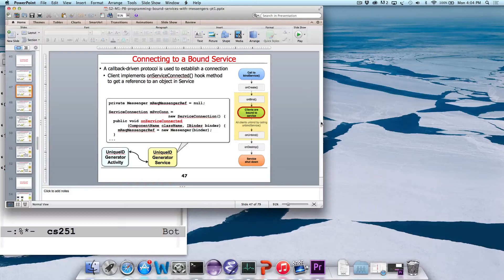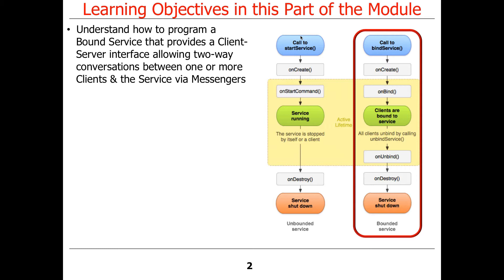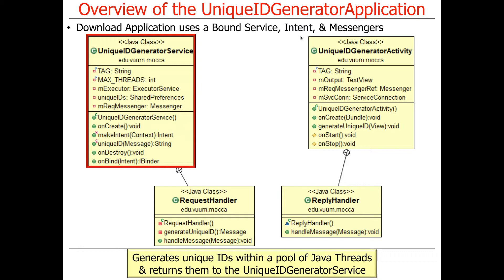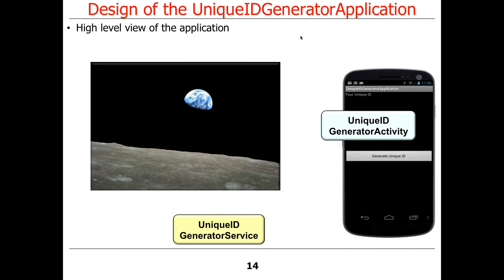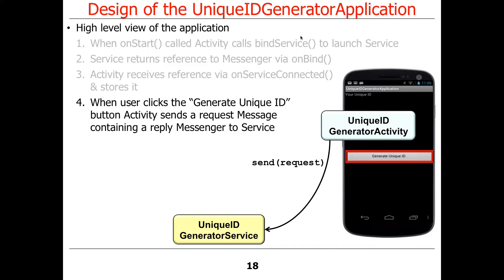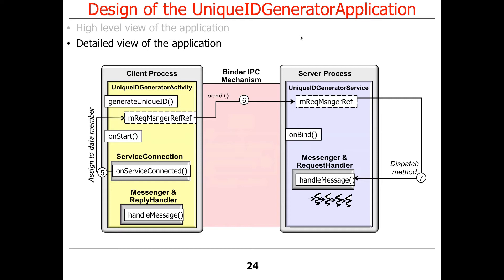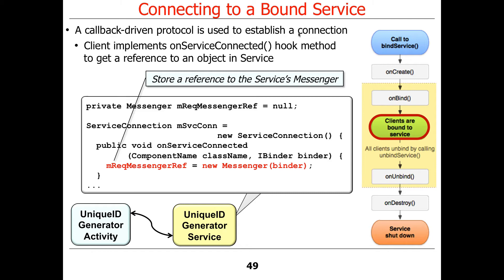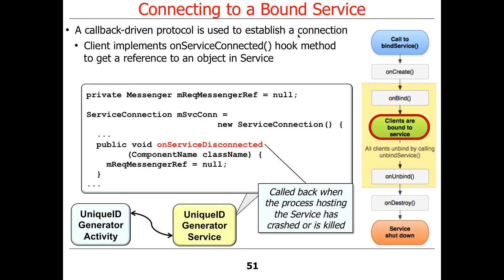Programming Bound Services with Messengers (Part 1)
This video presents an overview of programming Android Bound Services using Messengers.